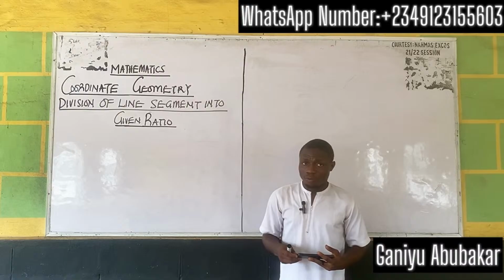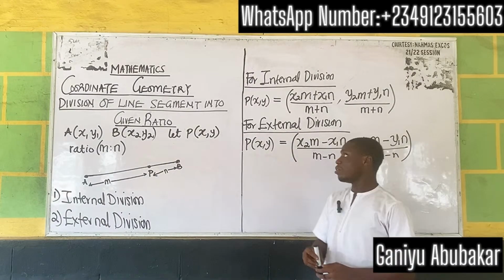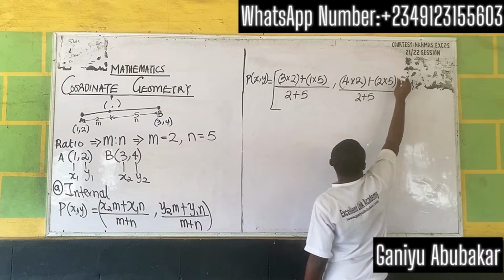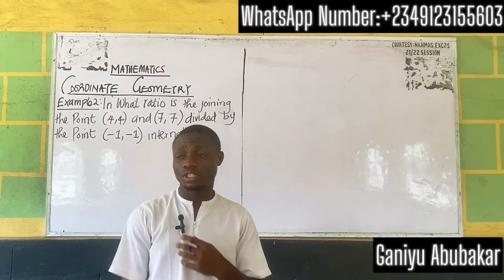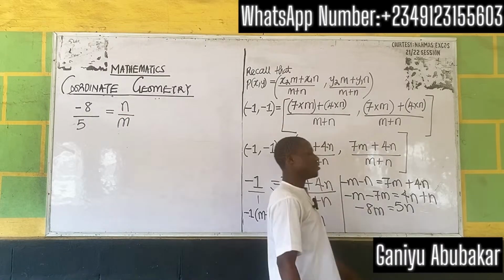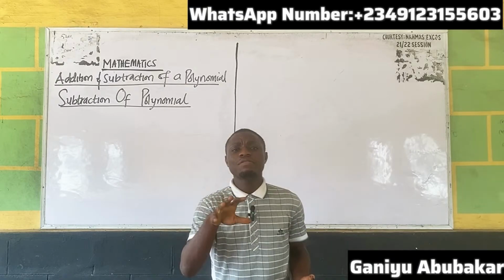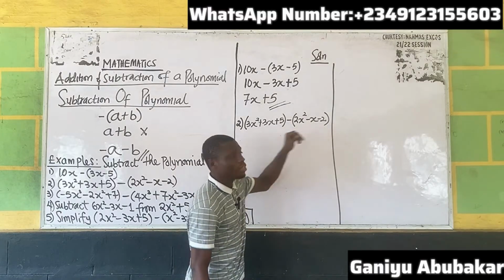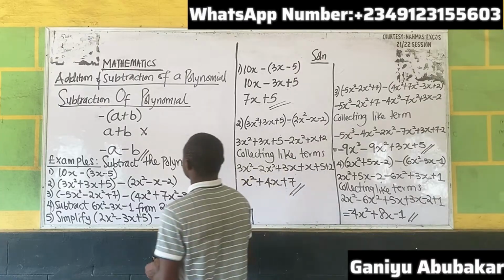Distance Formula Between Two Points - Coordinate Geometry Explained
In this coordinate geometry tutorial, we break down how to find the distance between two points on a plane. You will learn the derivation of the Distance Formula and master how to apply it using step-by-step solved examples, ranging from simple coordinate pairs to advanced exam problems.This step-by-step geometry lesson is globally optimized for students studying High School Algebra, Geometry, College Algebra, GCSE Math, A-Levels, SAT, ACT, as well as JAMB, WAEC, NECO, and undergraduate university mathematics.